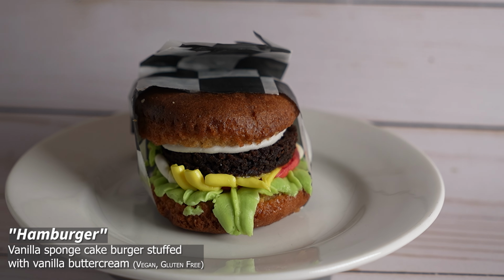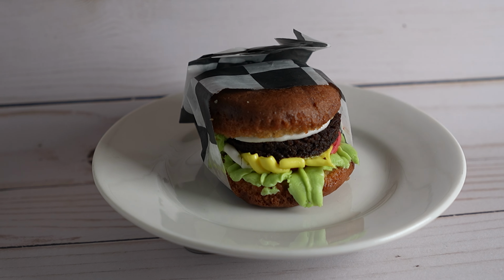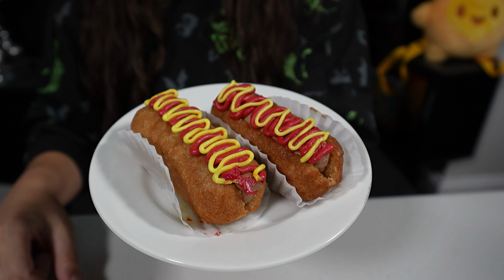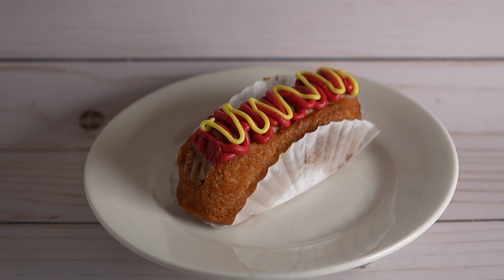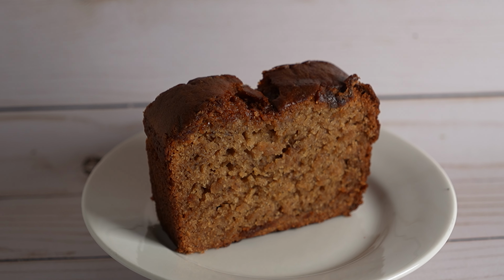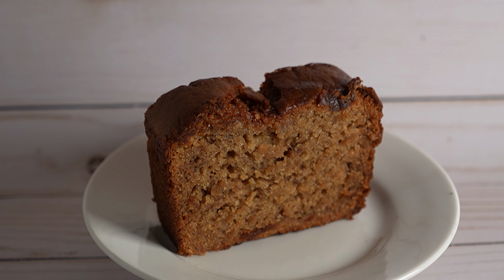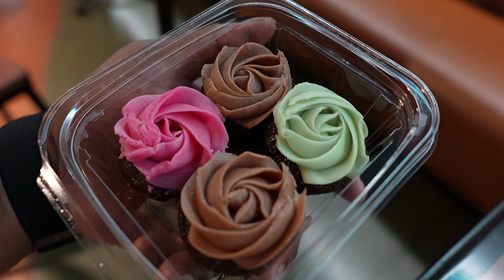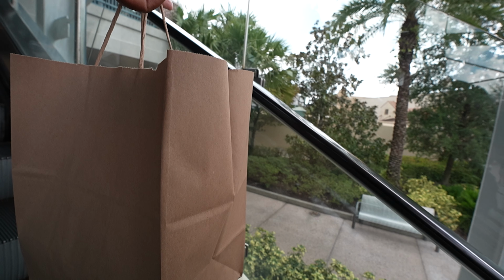Disney Springs NEW desserts 🧁 Erin McKenna's Bakery food review 2024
Experience the magic of Erin McKenna’s Bakery NYC at Disney Springs, where traditional, vegan, gluten-free, and vegetarian food options come to life in the most delightful ways. This bakery is a haven for those seeking delicious treats that cater to all dietary preferences. Whether you’re indulging in a classic favorite or exploring new plant-based delights, Erin McKenna’s Bakery NYC ensures every bite is a taste of perfection. Perfect for visitors with dietary restrictions or those simply looking to try something new, the bakery’s latest offerings promise to impress. From gluten-free goodies to vegan and vegetarian delights, each creation is crafted with love and creativity. Visit Erin McKenna’s Bakery NYC at Disney Springs and discover the joy of inclusive, mouth-watering food options that everyone can enjoy.

00:00 Welcome to Erin McKenna's
00:25 Trying the Desserts
16:19 Overall Thoughts on Erin McKenna's Bakery

Erin McKenna’s Bakery NYC was originally known as BabyCakes when it first opened in Manhattan’s Lower East Side in 2005.  Besides Disney Springs, Erin McKenna’s Bakery has locations in New York City and Los Angeles. Every item at  Erin McKenna’s Bakery NYC is kosher, ensuring a wide range of dietary needs are met at Disney Springs.  Guests can order special occasion Erin McKenna’s Bakery NYC cakes to be delivered to their Disney dining location.

Travel around with Princess and the Bear on dining adventures through Disney World, Universal Studios, Orlando and beyond! Our foodie adventures offer a unique perspective on theme park dining, comparing omnivore and vegan options side by side. Dive into our honest reviews and ratings of Disney or Universal diverse cuisine, from allergy-friendly bites to plant-based delights. Whether you’re an omnivore, pescatarian, vegetarian, vegan, or on a gluten-free diet, we’ve got your taste buds covered with the most scrumptious selections around Walt Disney World, Universal Studios Florida, and beyond.

Explore with us:
Walt Disney World and Universal Studios Florida, the surrounding resorts, and more
Comprehensive comparisons of non-vegan vs. vegan theme park eats
Foodie guides to Orlando’s local eats and food festivals
In-depth insights on vegan products
Delicious DIY home cooking tips and tricks
Whether you’re a flexitarian, full-time vegan, vegetarian, gluten free, or traditional theme park foodie, Princess and the Bear are the go to foodie-fessionals source for the ultimate theme park food experience and your number one choice for foodie info-tainment.

New videos post every Monday, Tuesday, Wednesday, Thursday, and Saturday at 12pm Eastern. Until next time we foodie and chill together!

Mail:
Princess and the Bear
4630 S Kirkman Road Unit 221